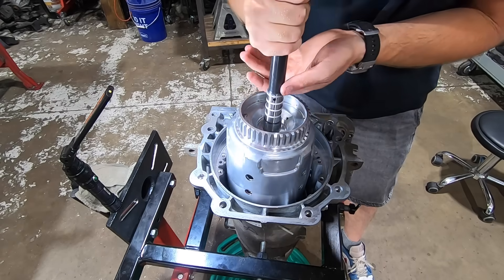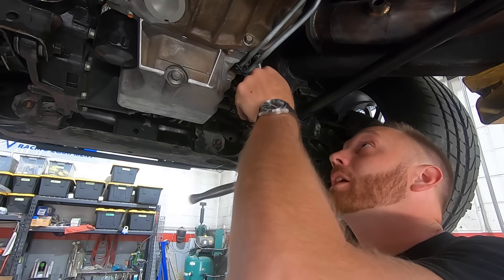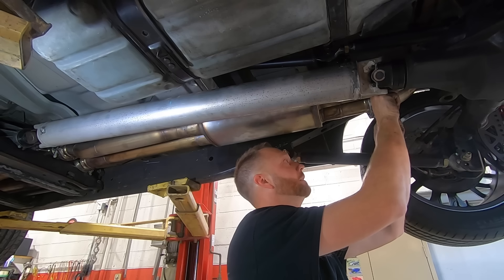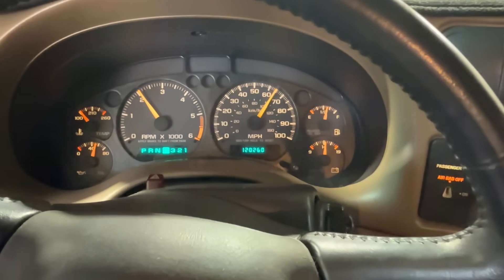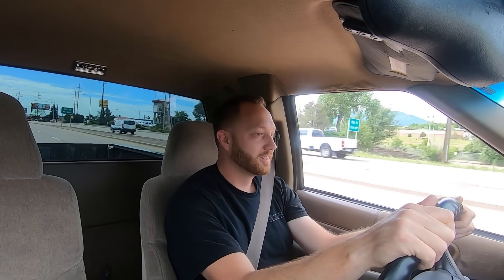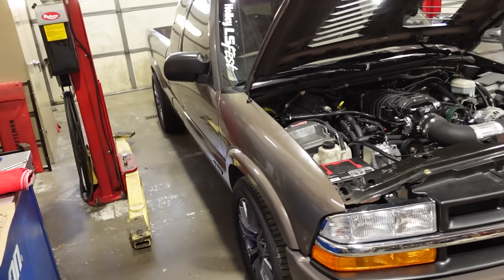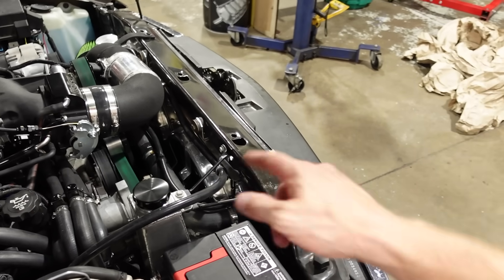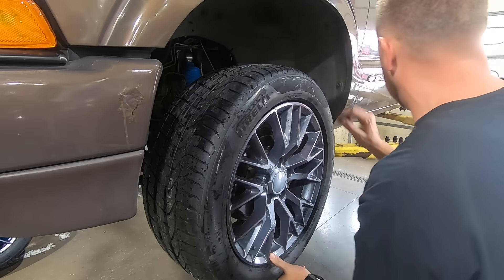can my DIY built 4l60 hold up to the SUPERCHARGED SYCLONE?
can a DIY built 4l60e transmission hold up to the Harrop supercharged, LS swapped, all wheel drive 2nd gen syclone? We put some good parts inside this transmission, but it's still not an "ideal" high-performance transmission